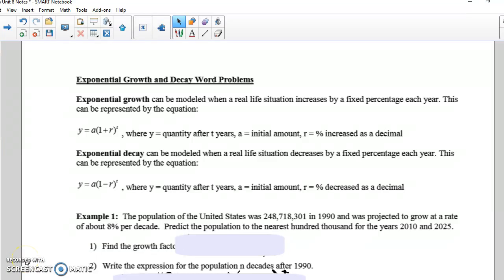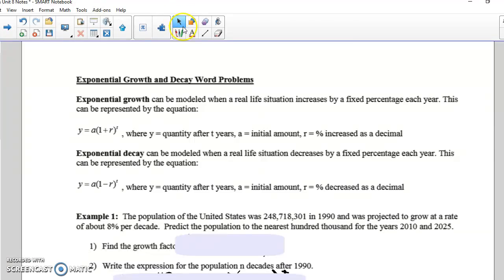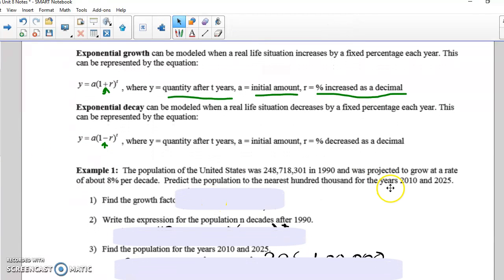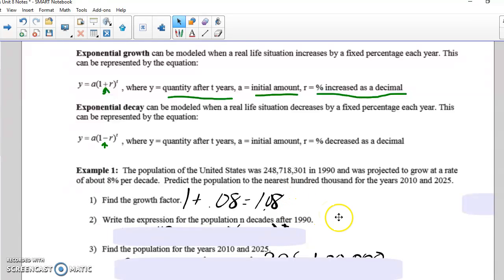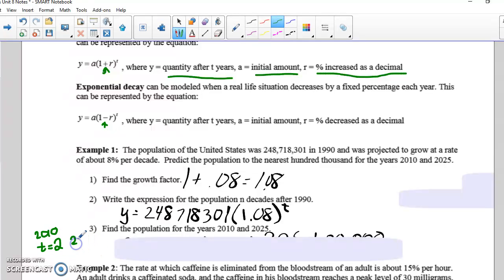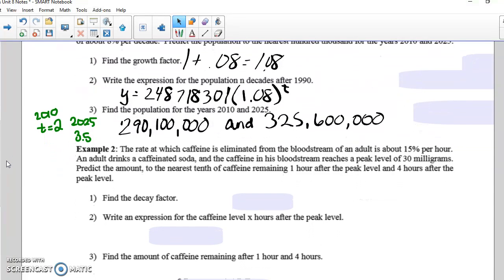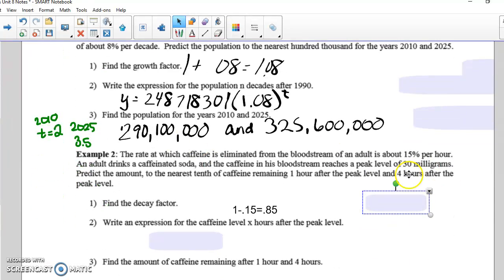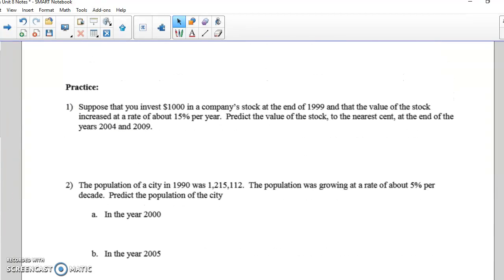Exponential Growth and Decay Word Problems